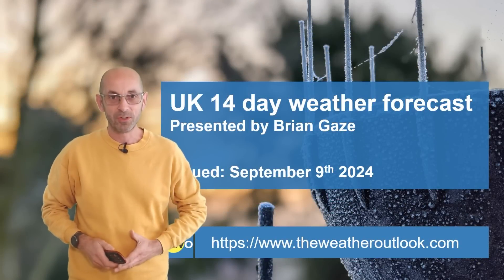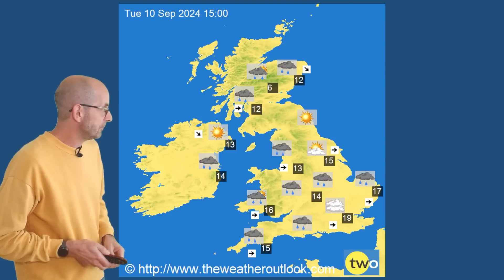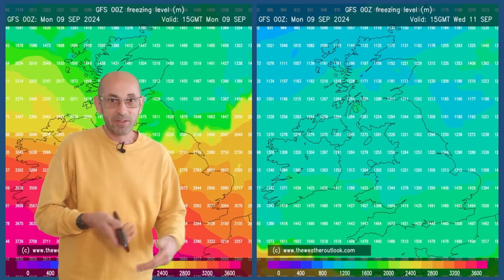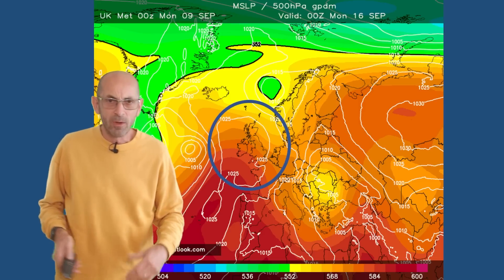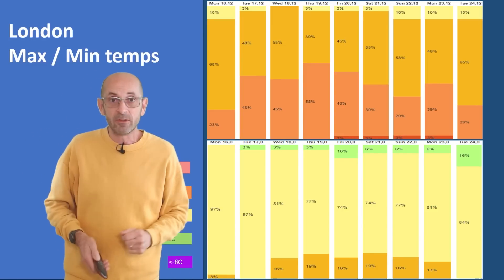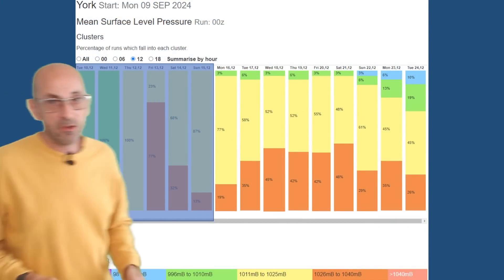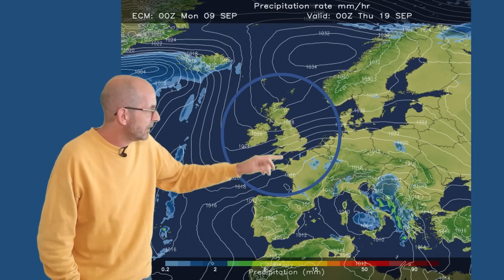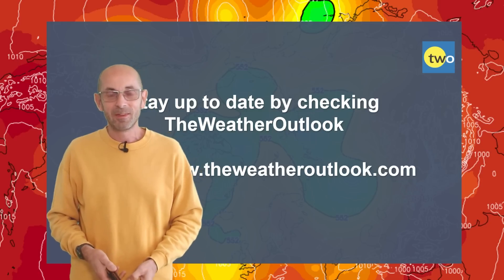Temperatures tumble and the risk of frost increases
TheWeatherOutlook's Brian Gaze takes a look at the 14 day UK weather prospects from 9th September.